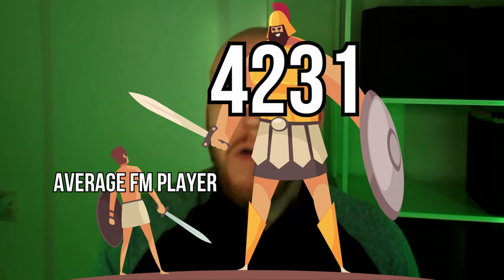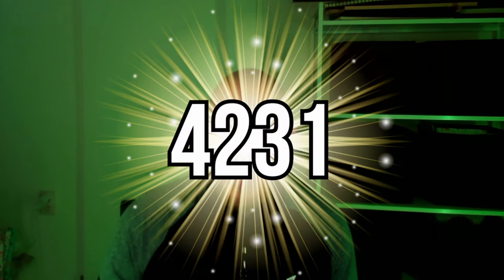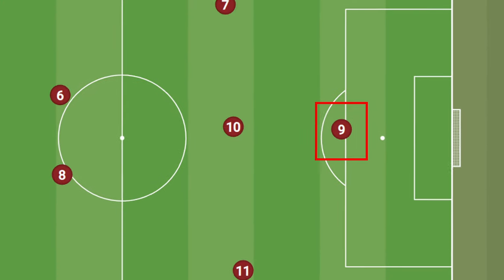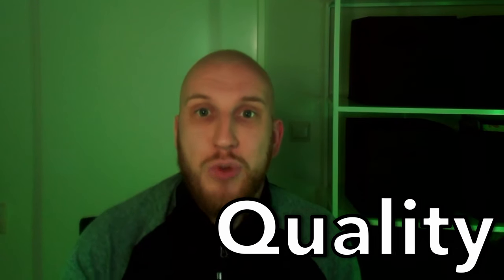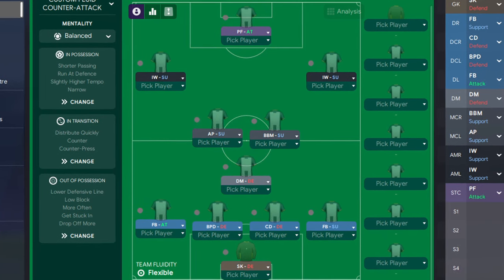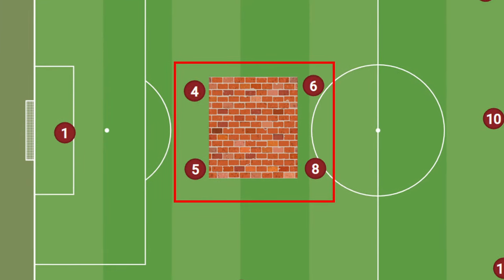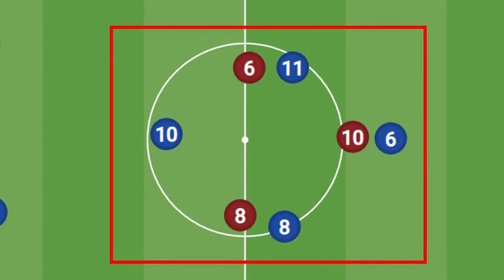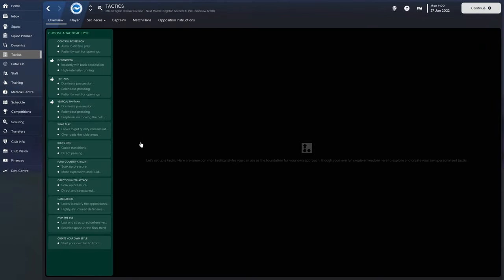How to DESTROY the 4231! (Works For FM24)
The 4231, one of the most common and powerful formations to come up against. Well this video shows you everything you'll need to know to beat it in FM23! From analysing what makes it such an overpowered tactic, to showing you how to create your own tactic that looks to exploit some of its weaknesses. So stick around for the entire video, to make sure you're fully prepared to breakdown FM's most notorious formation!